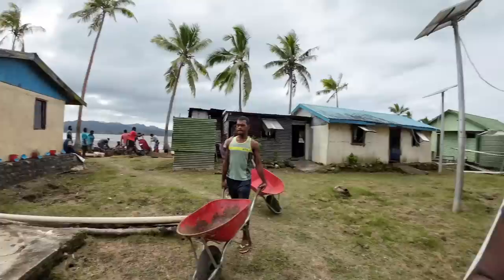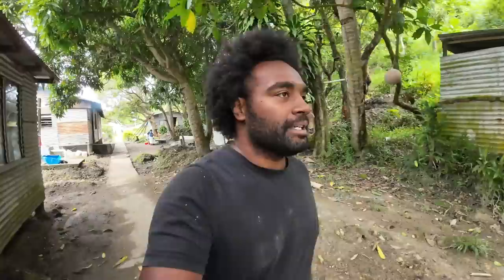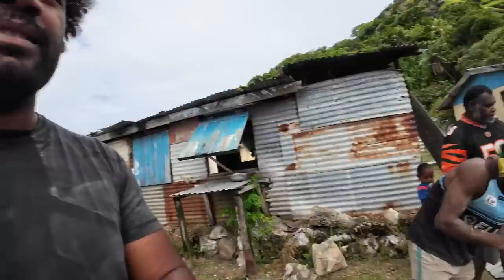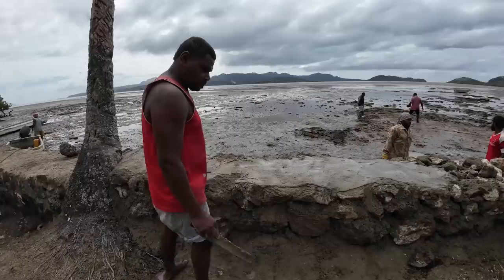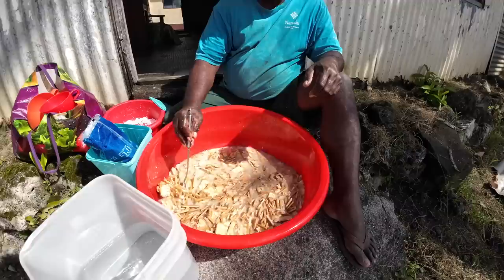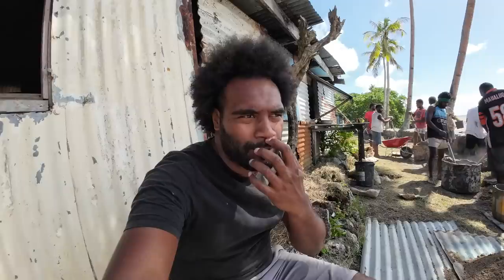The Village Mega Project: The Seawall Infrastructure🇫🇯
In this vlog we are starting out our village seawall project. The Village boys and men are working on this while the women prepare Waite so we can have that for lunch.

Building a seawall is not easy as you need to have stones, sand and cement and have the manpower to mix and have people to go and get stones and sand.

We also have to work during the lowtide periods as it gives us the time window to do our seawall before the high tide returns.

YN Kava
To Order The Yavusa Navuti Kava - We do ship internationally.